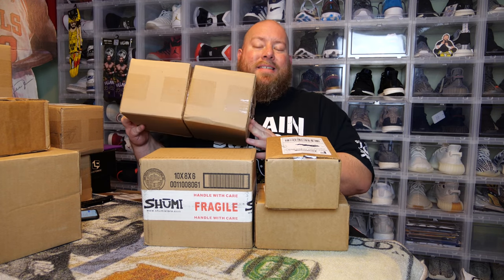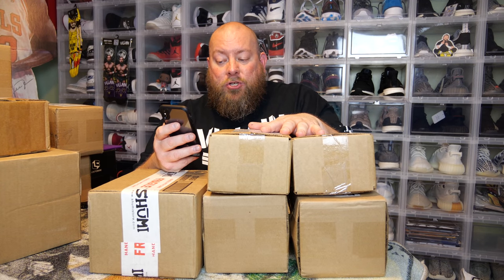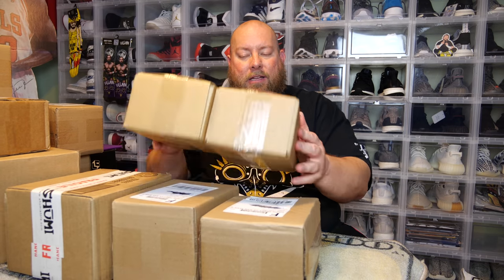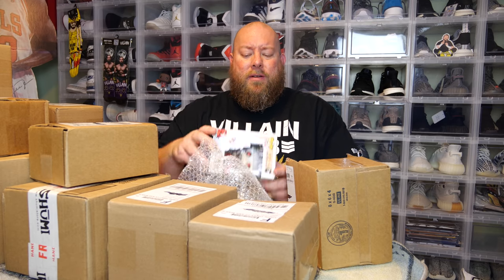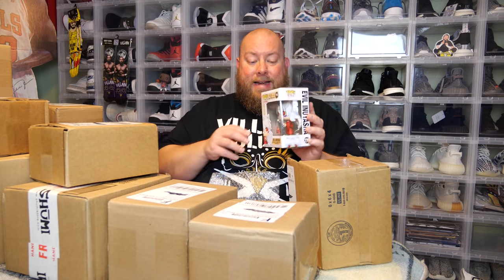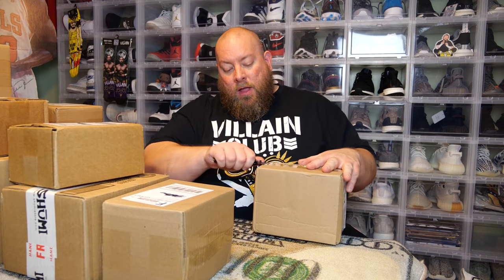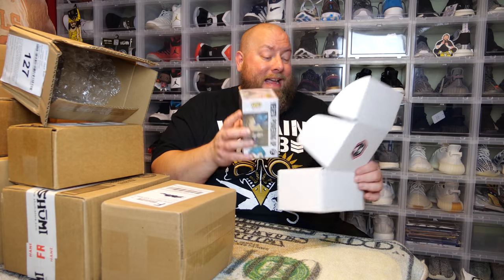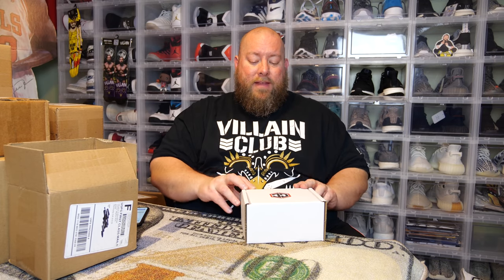Funko Pop Mystery Box Battle | Chalice vs Chrono vs Shumi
Chalice Collectibles vs. Chrono Toys vs. Shumi Store
Who will win?  Who has the better value mystery box?

Clint Miller
484 E. Carmel Dr. #127